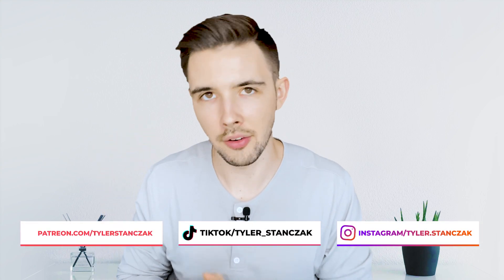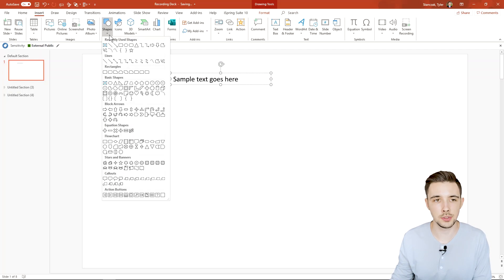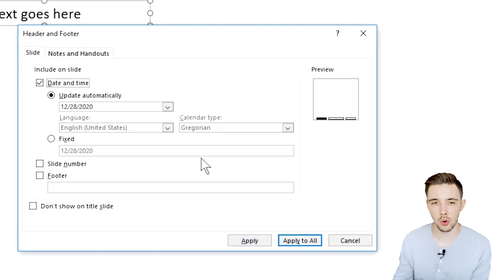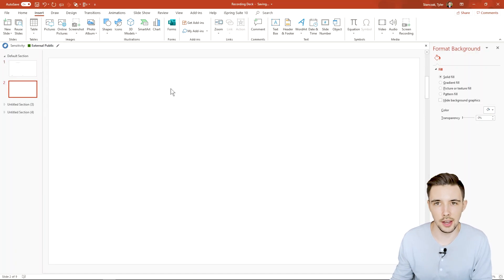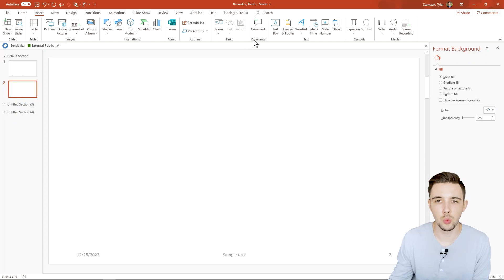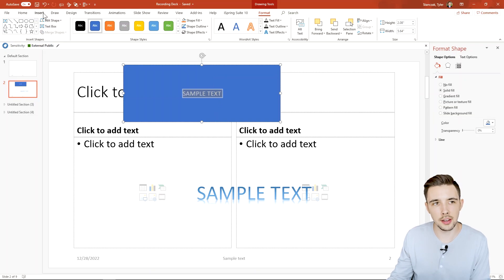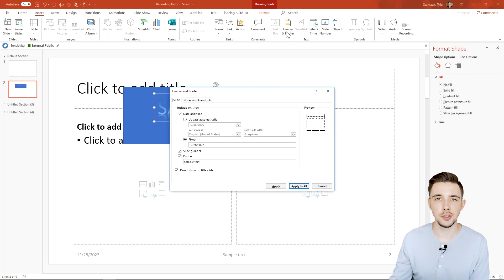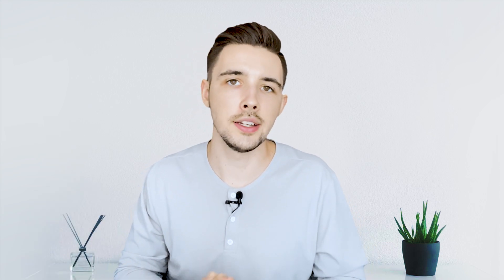How To use TEXT in PowerPoint | Text Basics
In this tutorial, I will show you how to how to use the text in PowerPoint. This will include how to add and edit a text box, header and footer, wordart, slide number and adding date and time to slides. This may seem like a basic tutorial if you are already familiar with PowerPoint, but there are a couple of features in the text section you might not already not know about. Especially when it comes to the header and footer. Make sure to watch the entire video to find out. :)

0:00 Introduction to how to use text in Powerpoint
0:25 How to add a text box in PowerPoint
0:40 How to add text in PowerPoint without a text box
1:05 How to add and use header and footer in PowerPoint
3:00 How to add and use WordArt in PowerPoint
3:51 How to add date and time in PowerPoint
4:05 How to add slide numbers in PowerPoint
4:33 Please subscribe and like the video
4:42 Discount Code for PowerPoint Course!